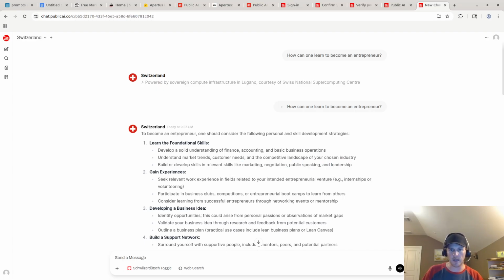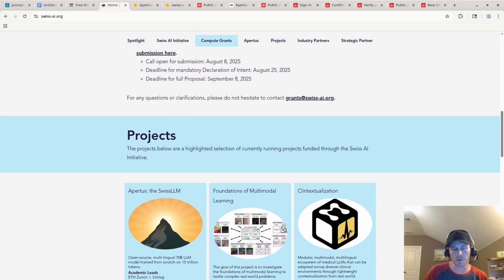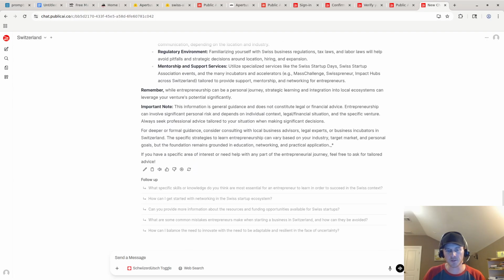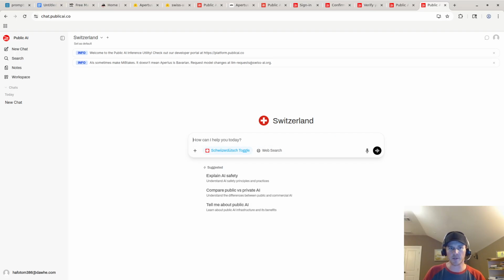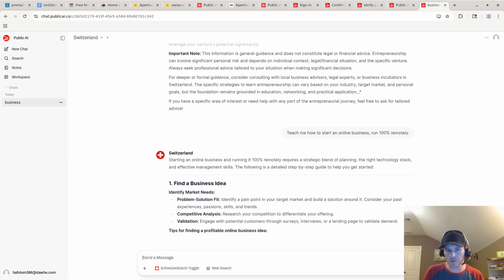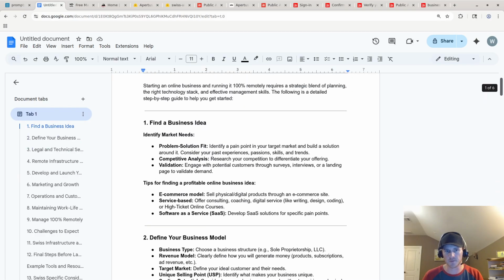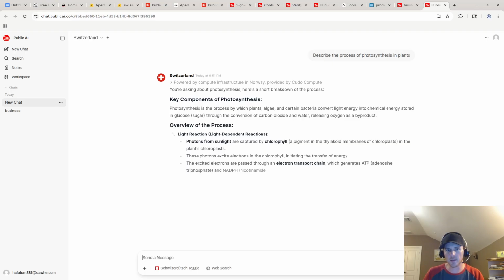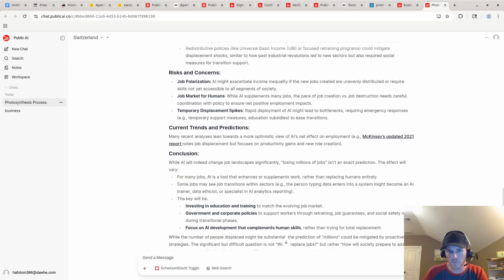Apertus: Swiss Open Source LLM Demo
A walkthrough of Apertus, a fully open-source Swiss AI model with open source code, open source data, and multilingual support. Demoed on chat.publicai.co.